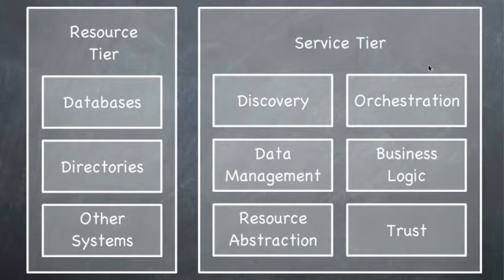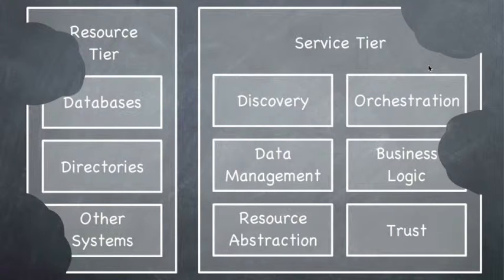ADC Presents - RIA Problems You Never Expected: Operational Efficiency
Kevin Hoyt introduces the concept of process serving, which mixes business process orchestration and service-oriented architecture, creating more scalable development teams.